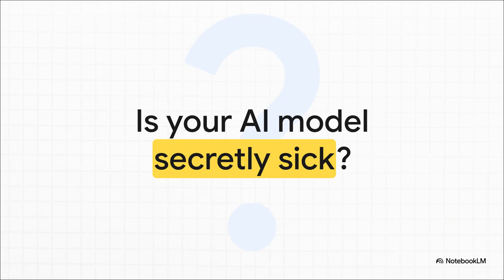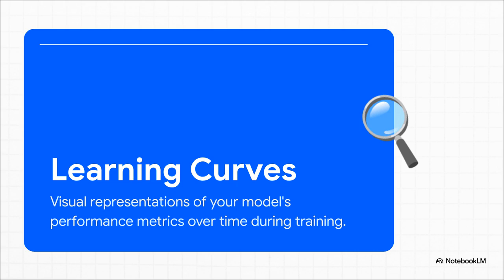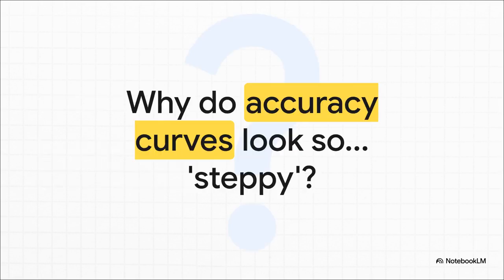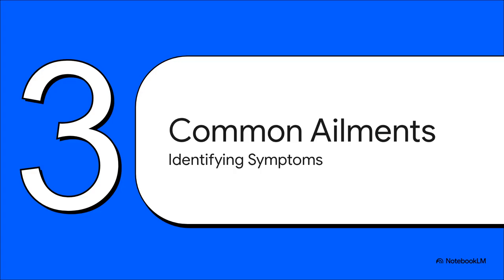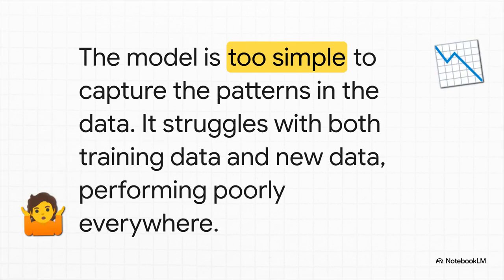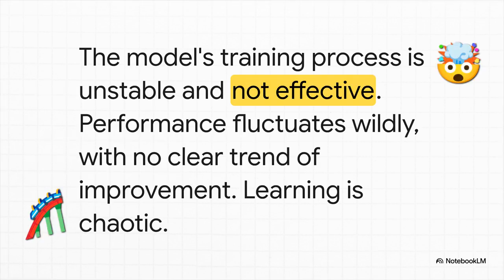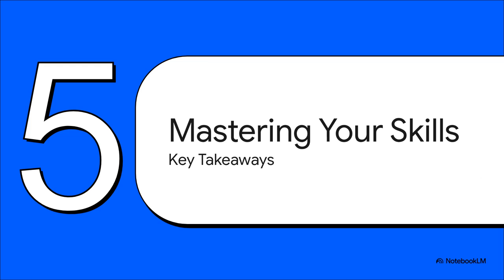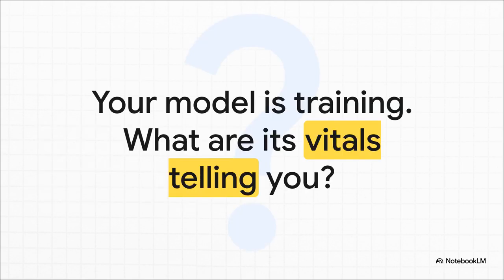3-5 Understanding Learning Curves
This episode details the crucial role of **Learning Curves** as visual tools for evaluating a model's performance and diagnosing potential issues during training. Learning curves are graphic representations of performance metrics collected over training steps or epochs. They help determine if the model is learning effectively and guide necessary adjustments.

The two most important curves to monitor are **Loss curves** and **Accuracy curves**.
The **Loss curve** tracks the model’s error, which should generally decrease from an initially high value as optimization progresses. A successful run ends in **Convergence**, where the loss stabilizes at a low value, indicating the model has learned the data patterns.
The **Accuracy curve** tracks the percentage of correct predictions and should generally increase. A notable difference is that accuracy curves often appear "steppy" or show plateaus. This is because loss is continuous (it improves if the model's output gets closer to the target), while accuracy relies on comparing discrete predictions to true labels. Accuracy only jumps when the prediction crosses the threshold to be correct.

By interpreting the shape of these curves, we can identify various training issues:

1.  **Healthy Learning Curves** show characteristics like a smooth decline in loss, close performance between training and validation metrics, and eventual convergence.
2.  **Overfitting** occurs when the model learns the training data too well and loses its ability to generalize. Symptoms include the **training loss continuing to decrease while the validation loss increases or plateaus**, creating a large gap between the two. Solutions include using **Regularization** (like dropout), **Early stopping** (stopping training when validation performance stops improving), data augmentation, or reducing model complexity.
3.  **Underfitting** means the model is too simple or lacks capacity to capture the underlying data patterns. Symptoms are high loss remaining on both training and validation sets, or performance plateauing early. Solutions involve increasing model capacity/parameters, training for more epochs, or adjusting the learning rate.
4.  **Erratic Learning Curves** indicate unstable or ineffective learning, often presenting as frequent fluctuations in loss or accuracy. This instability can be caused by a learning rate that is too high, causing the model to overshoot optimal parameters. Solutions include lowering the learning rate or increasing the batch size to obtain more stable gradients.

Analyzing these curves during and after training helps assess final performance, efficiency, generalization, and future trends. Understanding learning curves is key to achieving stable performance and making informed decisions about hyperparameter adjustments.